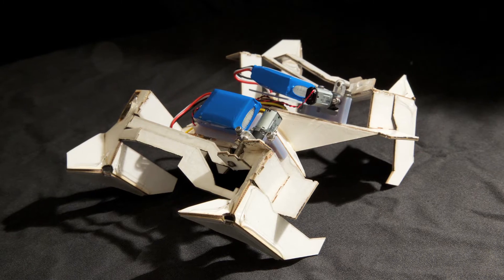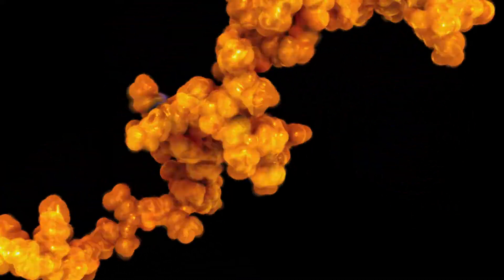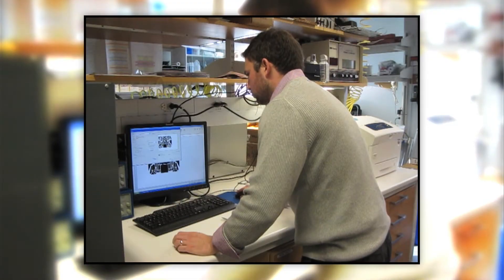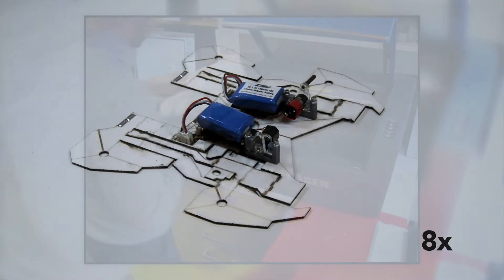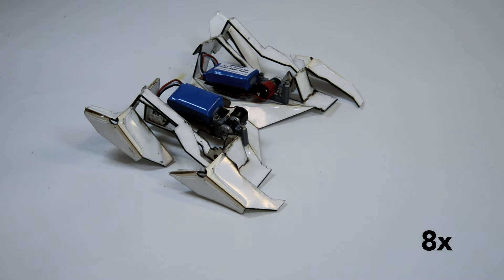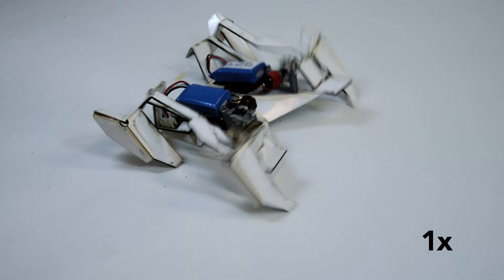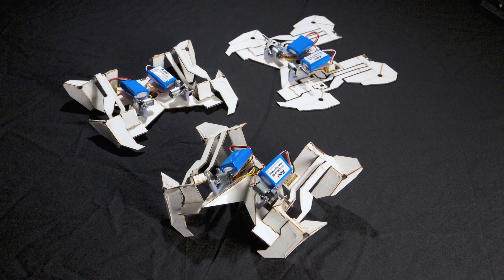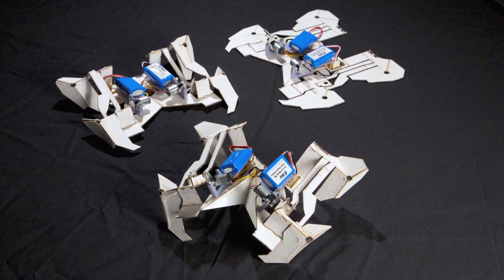Self-folding robots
The Harvard Microrobotics Lab has recently demonstrated a self-folding robot capable of assembling itself from a flat configuration and walking away.